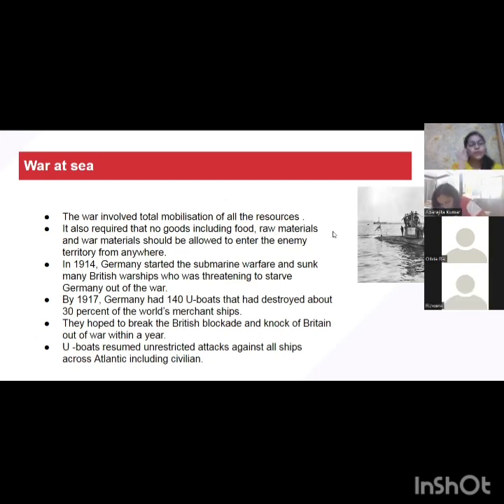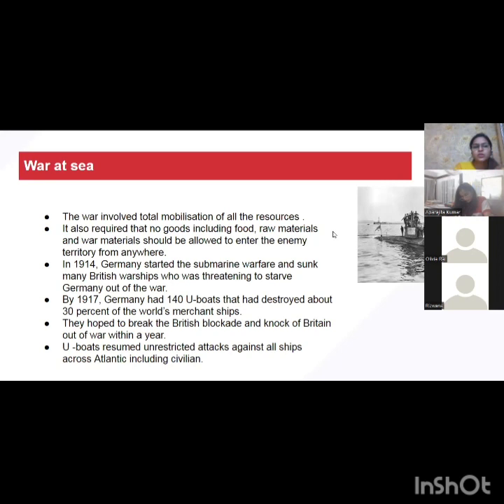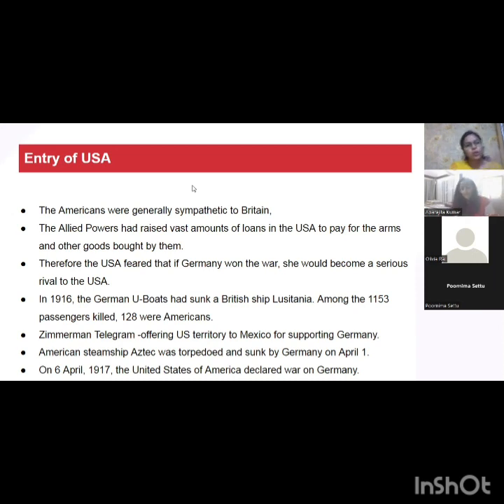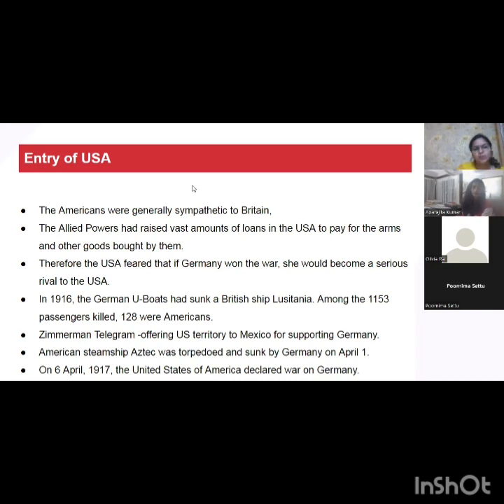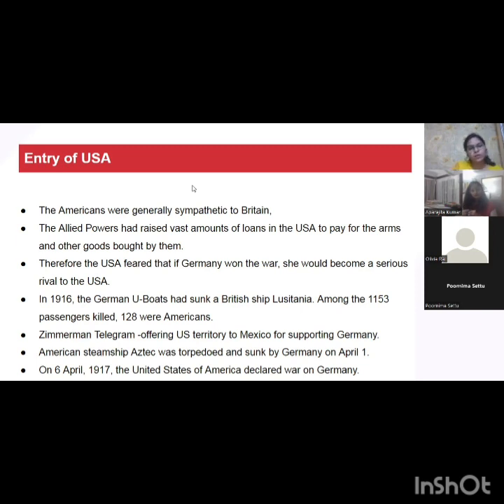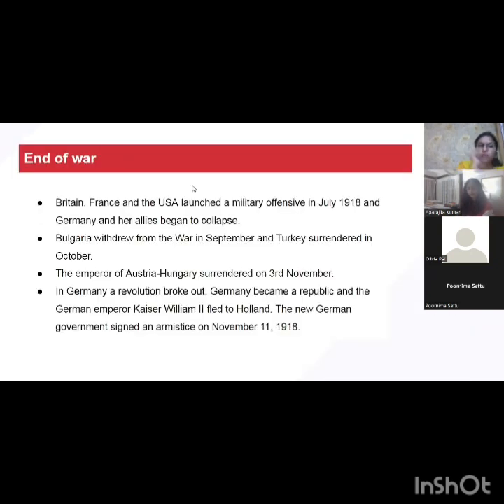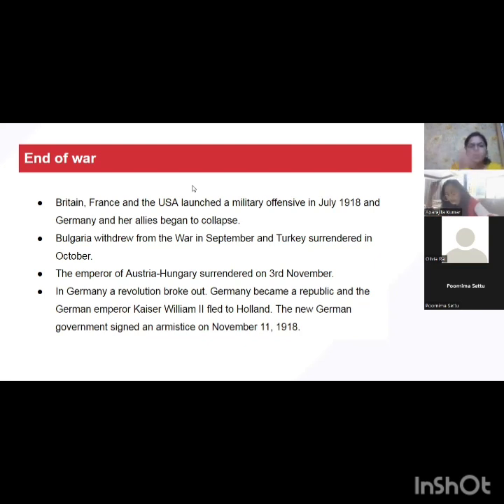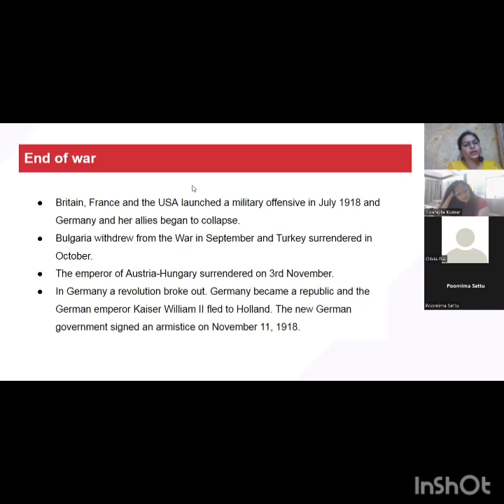World War 1(lec 4)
Course of the war